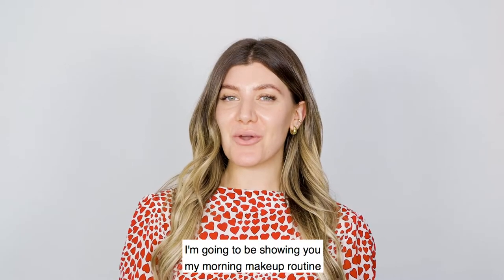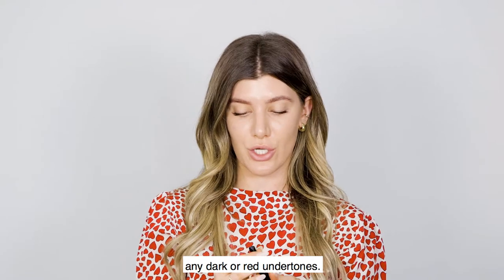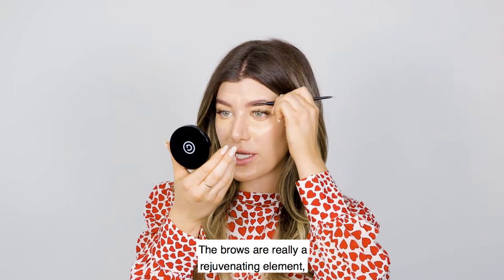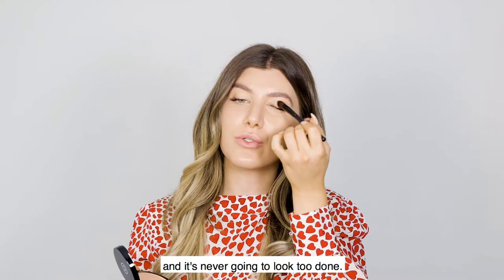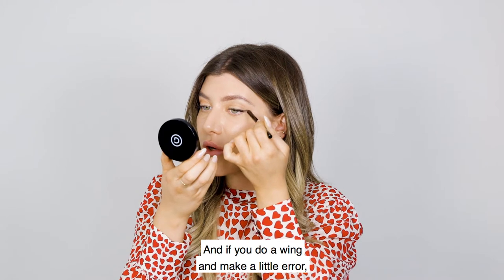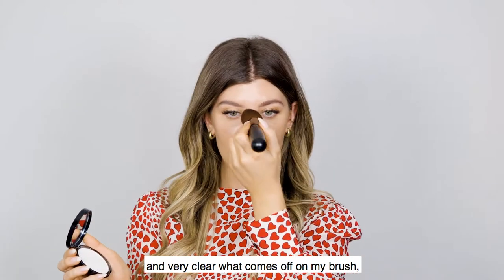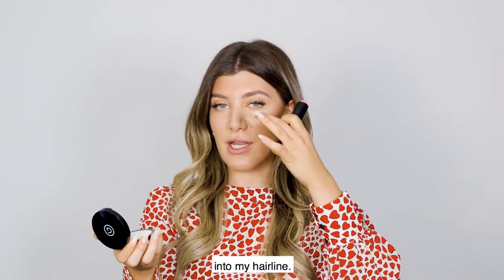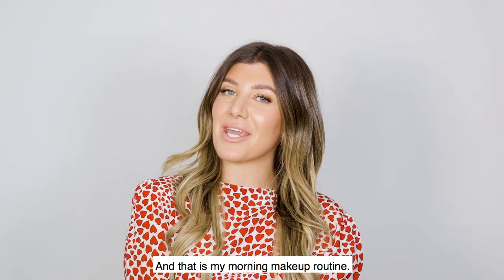Gee Beauty: Daytime Makeup Routine With Stephanie Gee